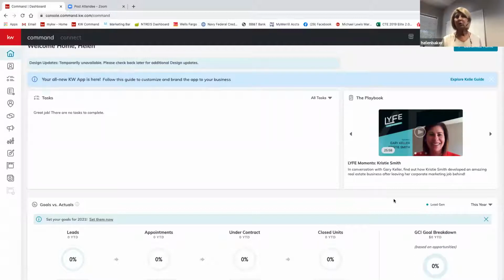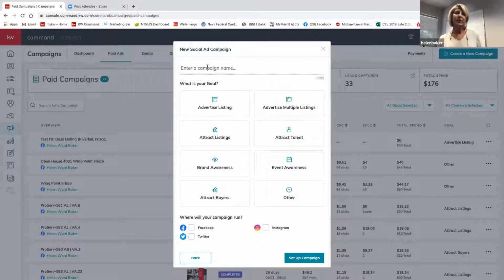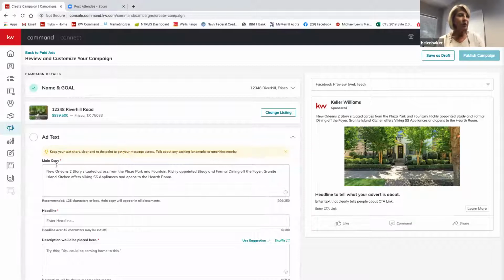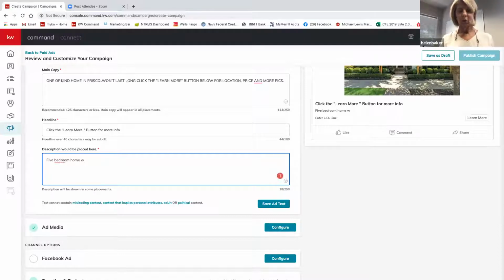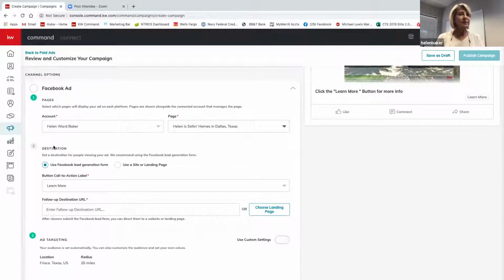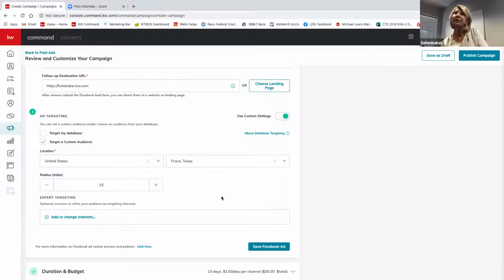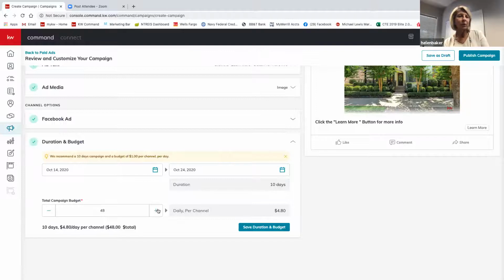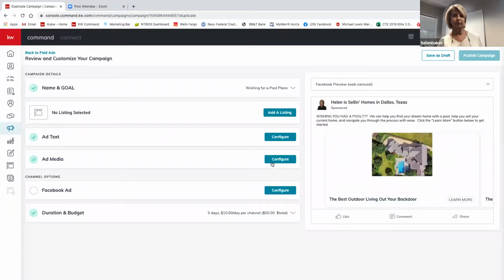Create a Facebook Ad with Helen Baker 10/14/20